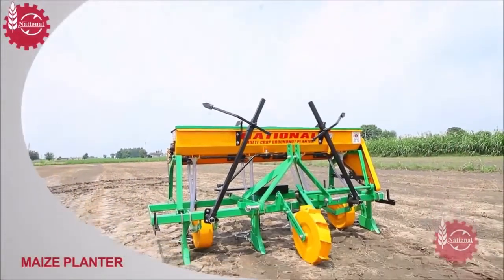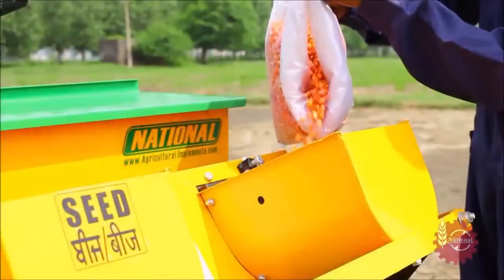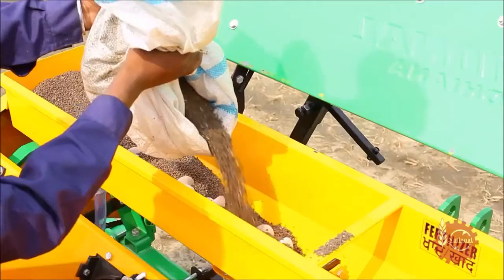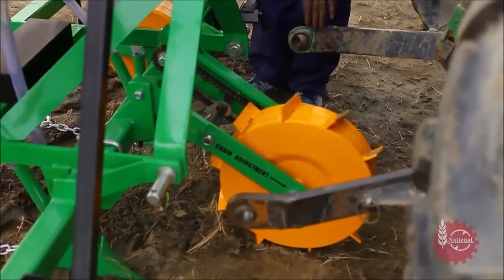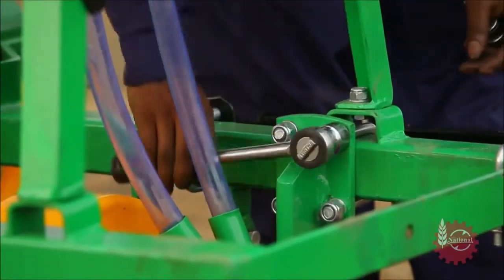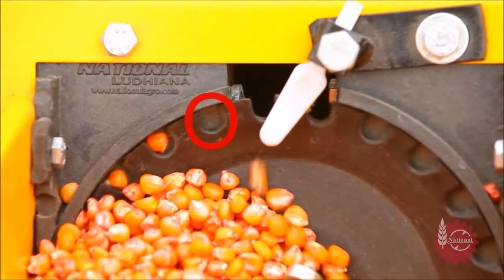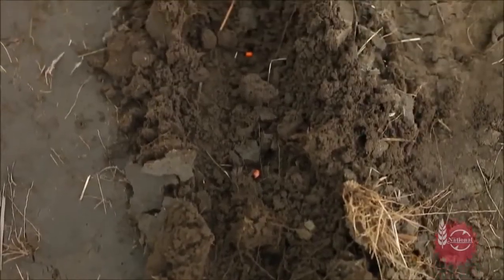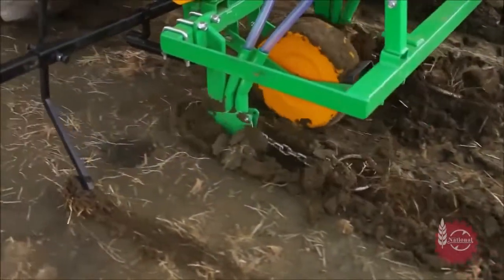Maize Planter | Sabin Enterprises | Exporter | Agriculture Machinery & Implements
A maize planter is a specialized agricultural machine designed to efficiently and precisely plant maize seeds in fields. It consists of a seed hopper, a seed metering mechanism, and furrow openers that create rows for planting. With adjustable row spacing and depth controls, it allows farmers to customize planting according to their specific needs. Some models also offer optional fertilizer application capabilities. Maize planters significantly improve planting efficiency, reduce labor, and contribute to higher crop yields by ensuring uniform seed spacing and proper planting depth, making them indispensable tools in modern maize farming.